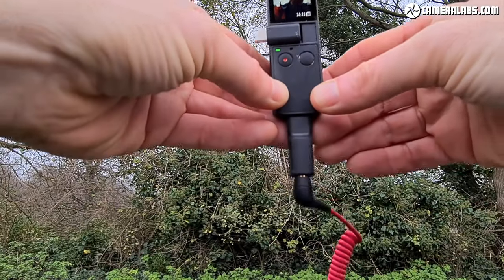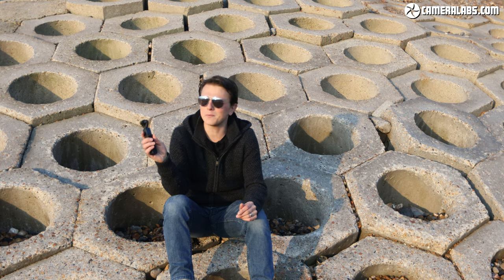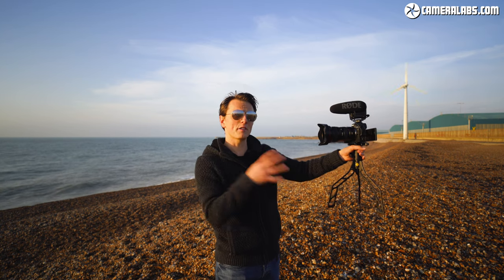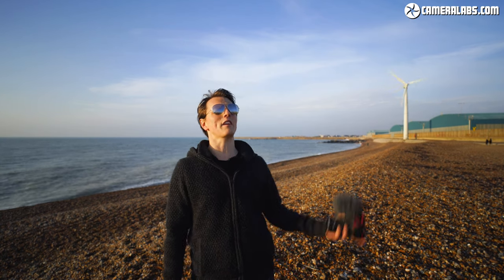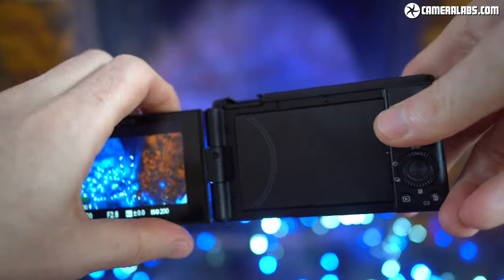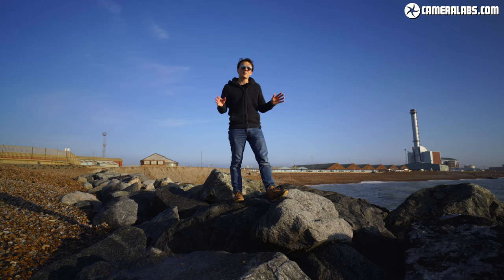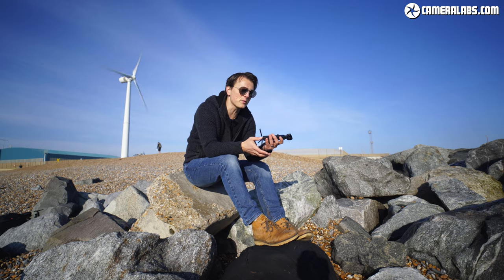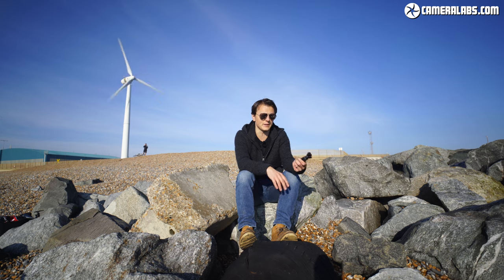DJI Pocket 2 review: BEST camera for YouTube and Vlogs?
My DJI Pocket 2 review. Is it the best camera for YouTube and vlogginng?
Check price at Amazon // WEX
Check price at Amazon UK
Like Cameralabs?